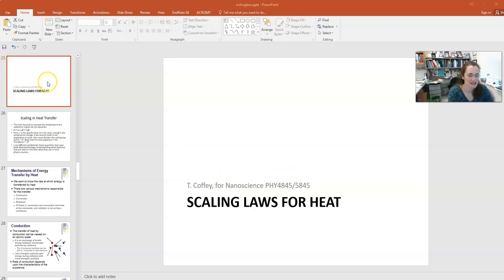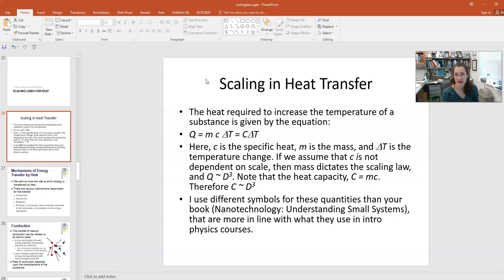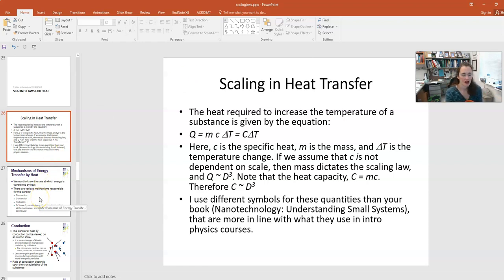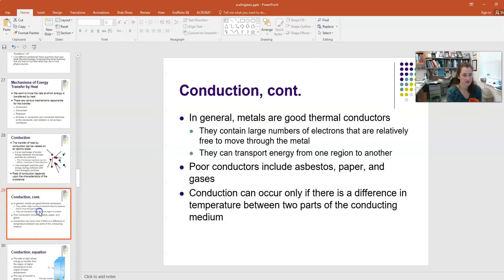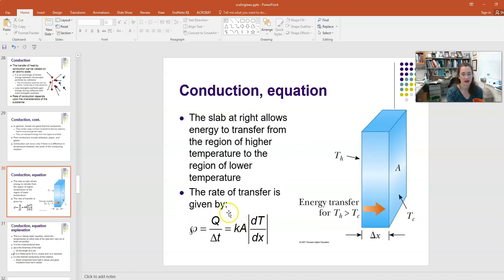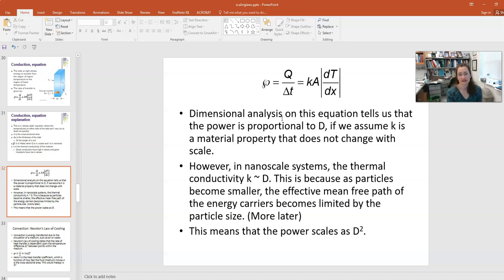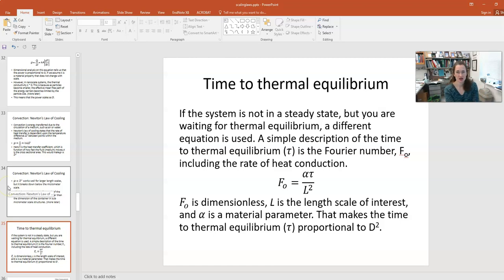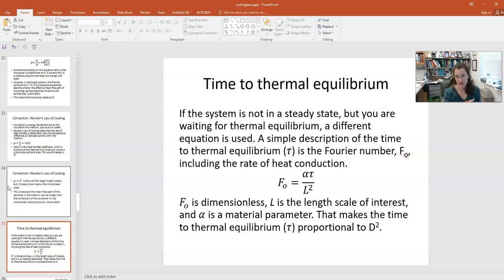Scaling laws for heat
This video discusses scaling laws for heat and heat transfer rates. Scaling laws are a general guide as to how changing the characteristic dimension of a material will affect its properties and performance.